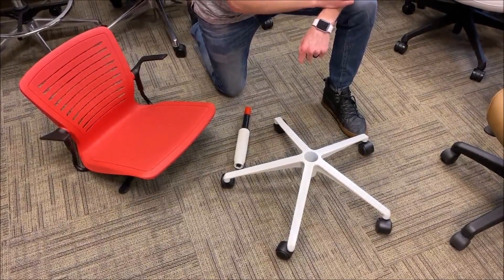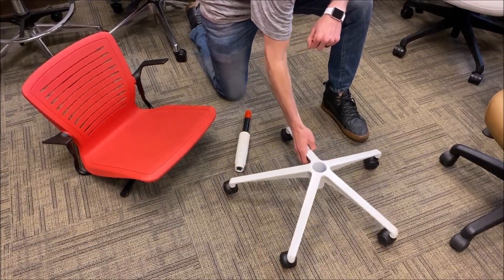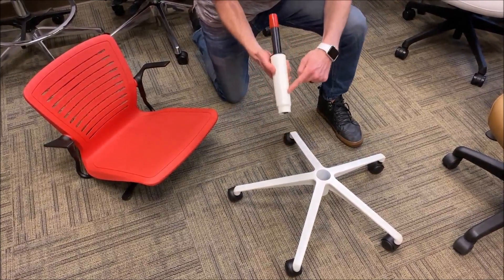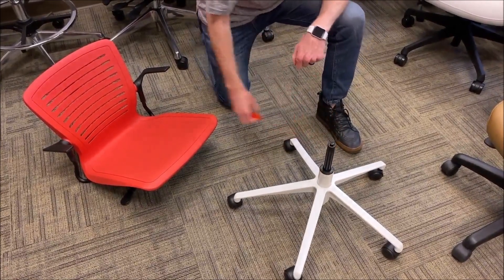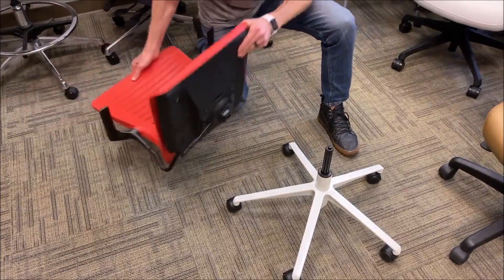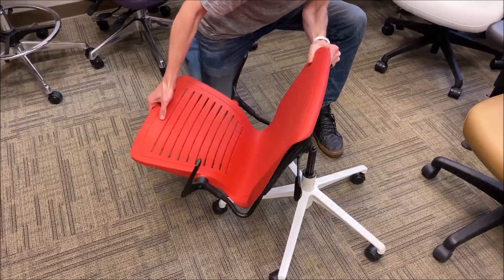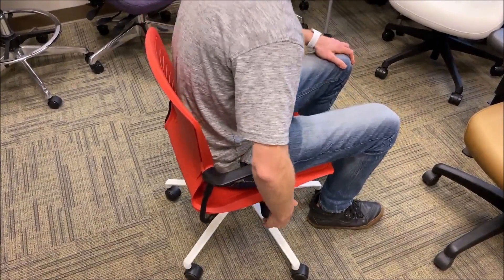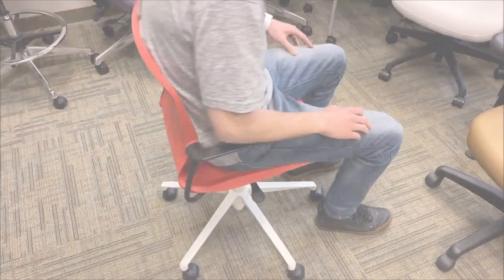OM5 Assembly Video